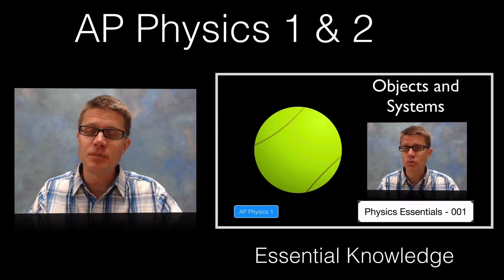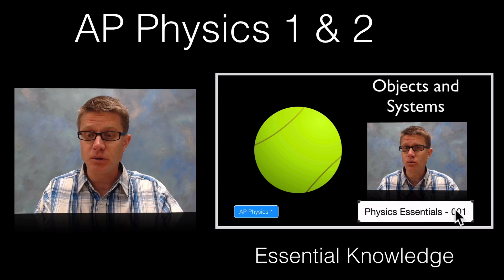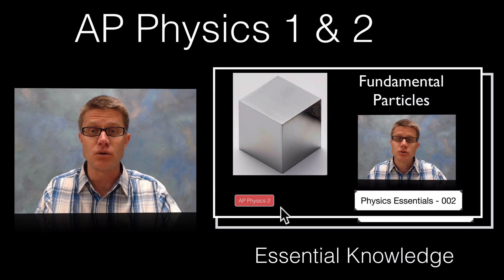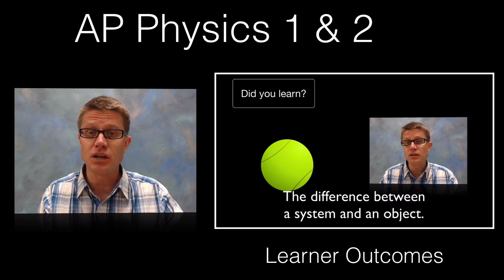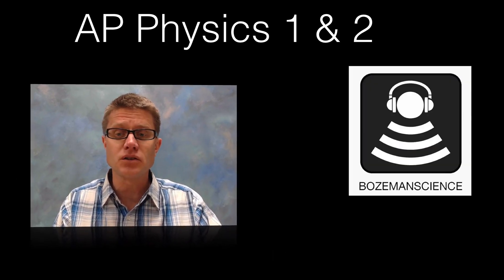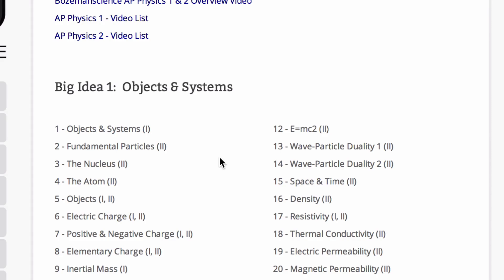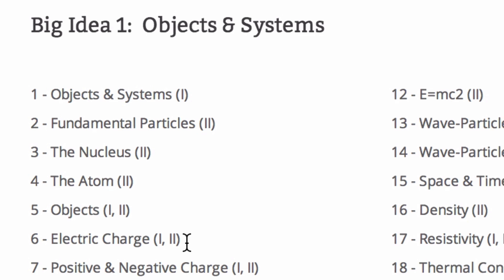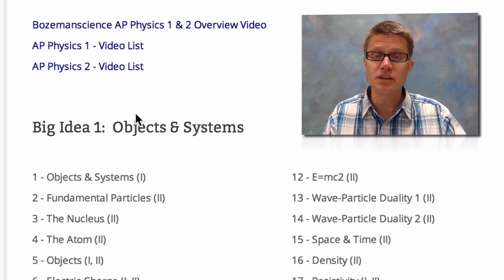AP Physics Video Series - Overview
In this video Paul Andersen explains how his new video series for AP Physics 1 & 2 will be organized.  He hopes to have the entire video series completed by this fall.